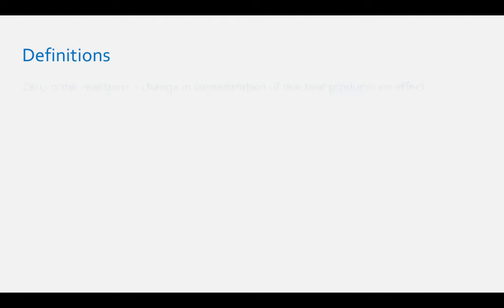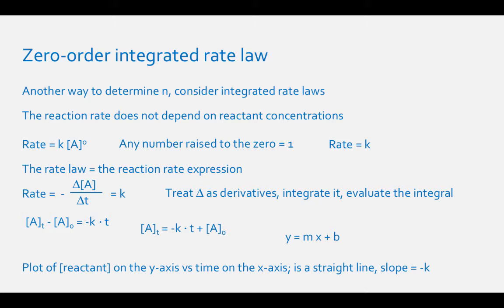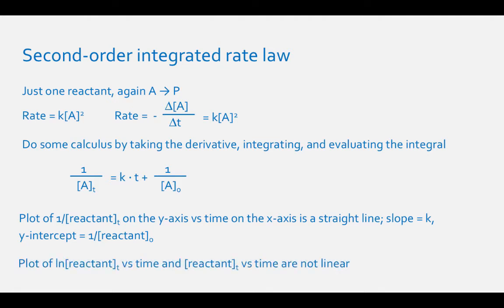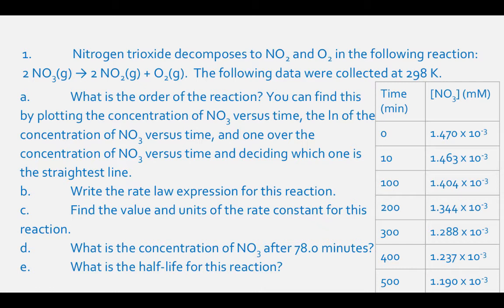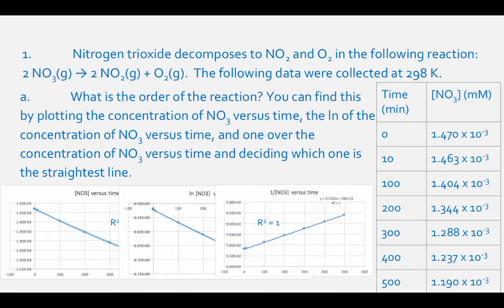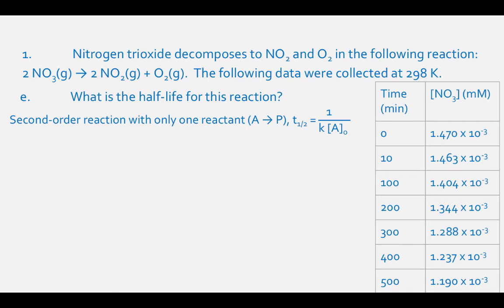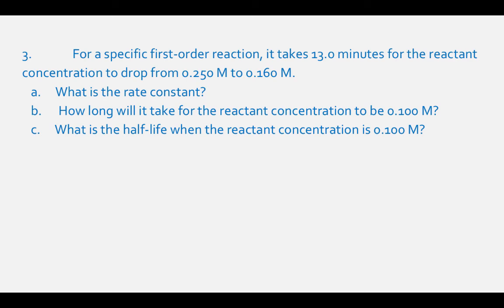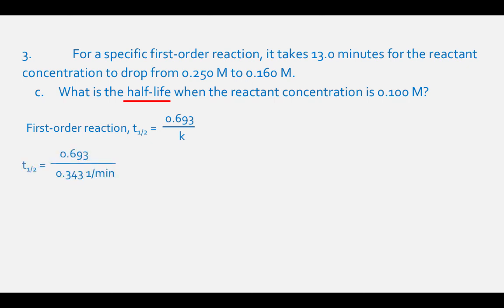Time and concentration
Table of Contents:

00:39 - Definitions
02:08 - Zero-order integrated rate law
03:47 - First-order integrated rate law
05:26 - Second-order integrated rate law
06:40 - Pseudo-first-order integrated rate law
07:55 - Half-life
08:45 - Integrated rate laws, graphs, and equations for A→ P
09:11 - 1. Nitrogen trioxide decomposes to NO2 and O2 in the following reaction: 2 NO3(g) → 2 NO2(g) + O2(g).  The following data were collected at 298 K.
13:30 - 1. Nitrogen trioxide decomposes to NO2 and O2 in the following reaction: 2 NO3(g) → 2 NO2(g) + O2(g).  The following data were collected at 298 K.
13:56 - 1. Nitrogen trioxide decomposes to NO2 and O2 in the following reaction: 2 NO3(g) → 2 NO2(g) + O2(g).  The following data were collected at 298 K.
15:11 - 1. Nitrogen trioxide decomposes to NO2 and O2 in the following reaction: 2 NO3(g) → 2 NO2(g) + O2(g).  The following data were collected at 298 K.
15:53 - 2. Carbon-14 undergoes beta particle decay and follows first-order kinetics: The half-life for this process is 5730 years, and this isotope can be used to date artifacts. The C-14 content of an ancient piece of wood was found to have three tenths of that in living trees (indicating 70% of the C-14 had decayed). How old is that piece of wood?
17:58 - 3. For a specific first-order reaction, it takes 13.0 minutes for the reactant concentration to drop from 0.250 M to 0.160 M. a.     What is the rate constant?b.     How long will it take for the reactant concentration to be 0.100 M?c.     What is the half-life when the reactant concentration is 0.100 M?
18:26 - 3. For a specific first-order reaction, it takes 13.0 minutes for the reactant concentration to drop from 0.250 M to 0.160 M. a.     What is the rate constant?
19:37 - 3. For a specific first-order reaction, it takes 13.0 minutes for the reactant concentration to drop from 0.250 M to 0.160 M. b.     How long will it take for the reactant concentration to be 0.100 M?
20:55 - 3. For a specific first-order reaction, it takes 13.0 minutes for the reactant concentration to drop from 0.250 M to 0.160 M. c.     What is the half-life when the reactant concentration is 0.100 M?